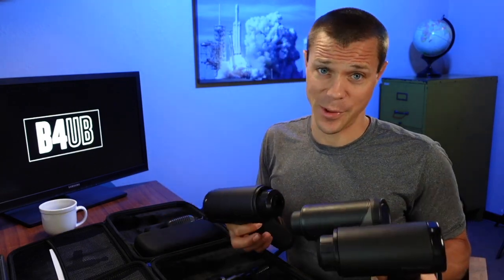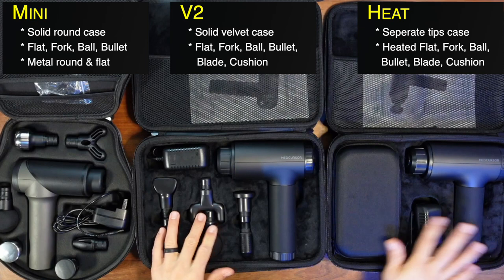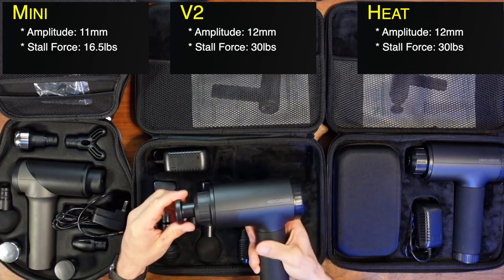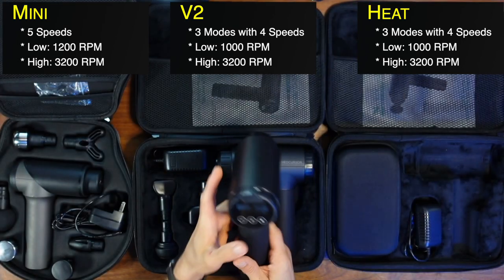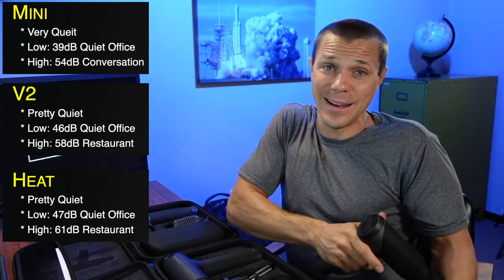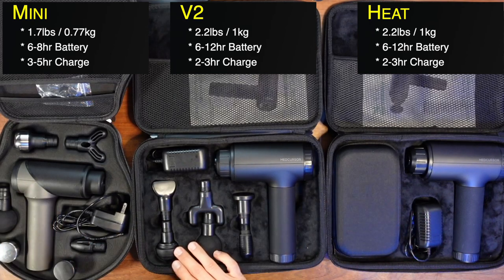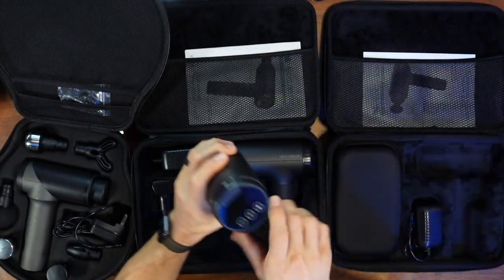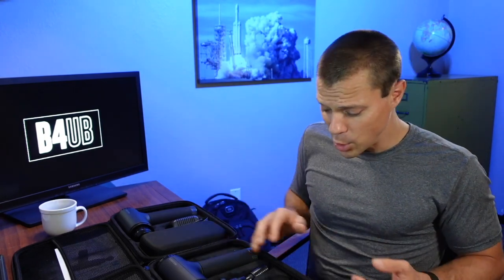Medcursor Massage Guns Compared - Top Massage Guns Under $100 on Amazon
► Medcursor Mini

I decided to make this video on the 3 massage guns for a few reasons.
1) The value for these massage guns are off the charts.
2) you guys often ask me in the comments which one of the 3 to get … so here you go.

Case and tips are very similar. Big difference is Metal Tips on the mini vs Air Cushion & Blade on the V2 and Heat. Obviously the Heat also has the heated flat head. This is a feature almost never seen before!

The amplitude is how much the head travels. The Mini comes in at 11mm where the V2 and Heat both have 12mm. I can say within use you'll never see the difference.

Stall force is also a factor. The Mini on paper has half as much. That's simply not the case in use though. It's very powerful and I personally think keeps up with the other two.

Size and Usability. Obviously the Mini is much smaller. It also has the button tucked into the handle. The V2 and Heat though larger also have a much larger battery.

Noise is important when it comes to massage guns. The Mini has the lowest dB levels. It's incredibly quiet actually. That said the V2 and Heat are also very quiet overall. Just a little louder than the Mini.

Value: they are all top notch when it comes to value! There are also sometimes coupons on Amazon to make them even cheaper.

I hope that helped compare the 3 different massage guns.

Video Timeline:
0:00 Intro
1:17 Cases & Heads
3:19 Power
5:34 Speeds
7:05 Screens
7:33 Noise
9:30 Usability
12:54 Value